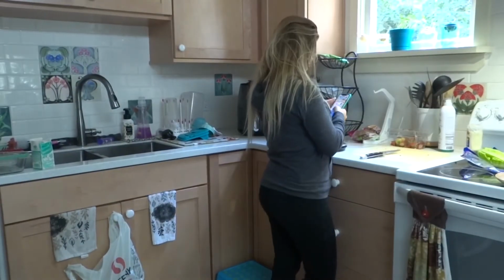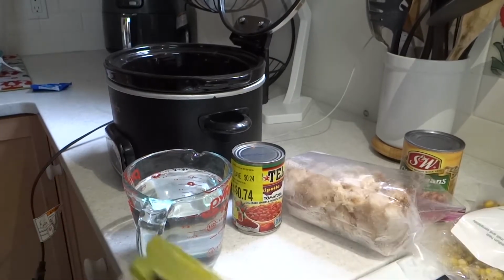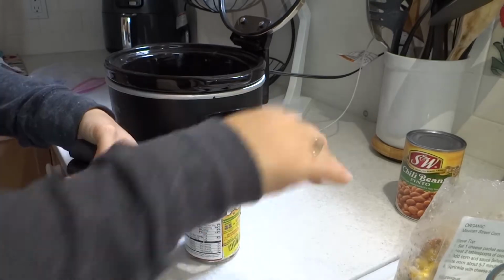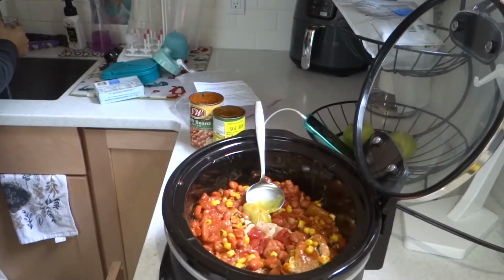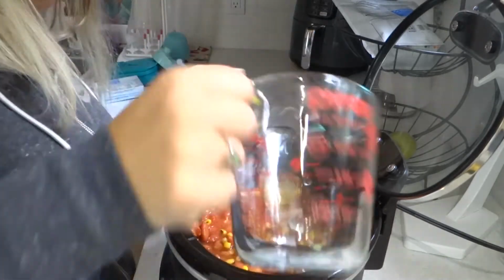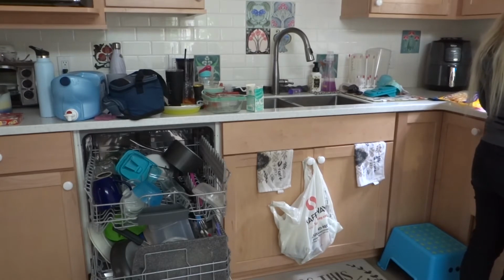MONDAY MOTIVATION // CLEAN WITH ME// WEEKEND NAPTIME ROUTINE// NAPTIME CLEAN WITH ME// NAPTIME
Hi Everyone! Happy MOTIVATION MONDAY

I hope you all enjoyed this NAPTIME CLEAN WITH ME, NAPTIME CLEANING ROUTINE

For those of you that don't know me: I am a mom of 2, transitioning from working mom, to modern day home maker and stay at home mom!

ALL THE ITEMS I USED TODAY FOR CLEANING AND LAUNDRY!
Reusable Kitchen Sponges
Clorox Bleach Spray
Clothes Rack
Hanger Organizer